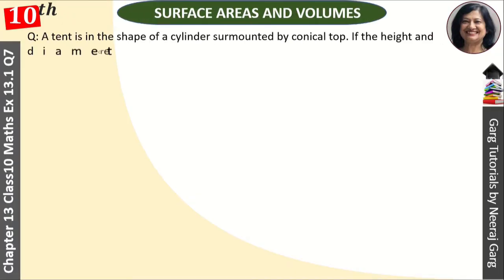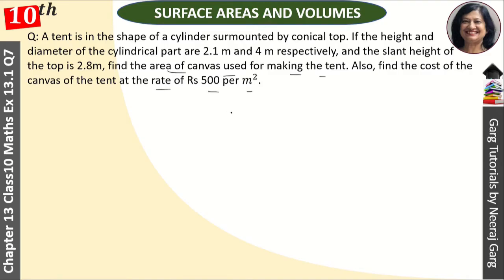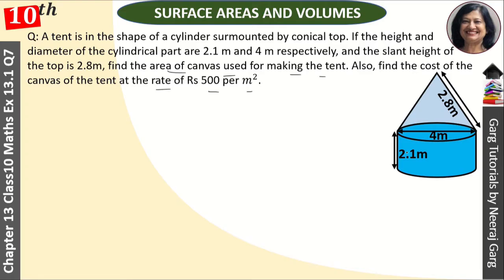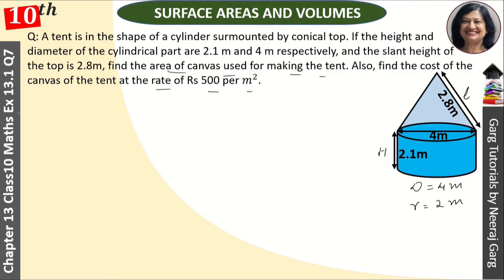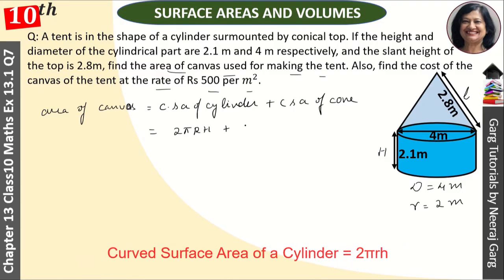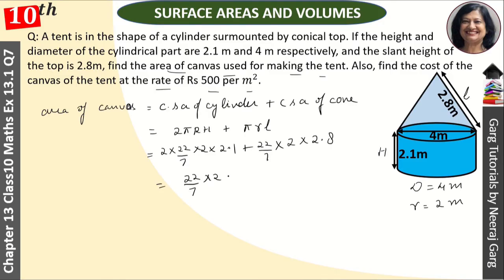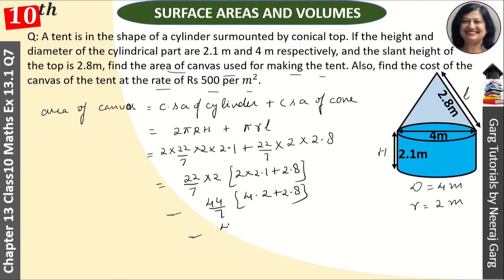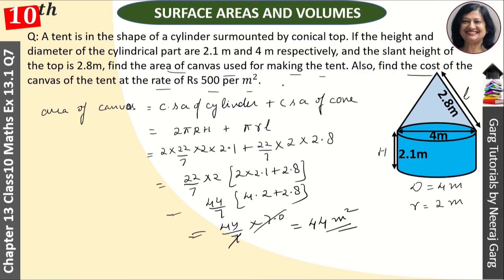A tent is in the shape of a cylinder surmounted by a conical top | Exercise 13.1 Class 10 Maths Q7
Q: A tent is in the shape of a cylinder surmounted by a conical top. If the height and diameter of the cylindrical part are 2.1 m and 4 m respectively, and the slant height of the top is 2.8 m, find the area of the canvas used for making the tent. Also, find the cost of the canvas of the tent at the rate of Rs 500 per m2. (Note that the base of the tent will not be covered with canvas.)

Topic Covered:
class 10 maths chapter 13 ex 13.1
class 10 maths ch 13 ex 13.1
class 10th maths ch 13 ex 13.1
class 10 maths chapter 13 surface area and volume
class 10 maths chapter 13 surface area and volume exercise 13.1